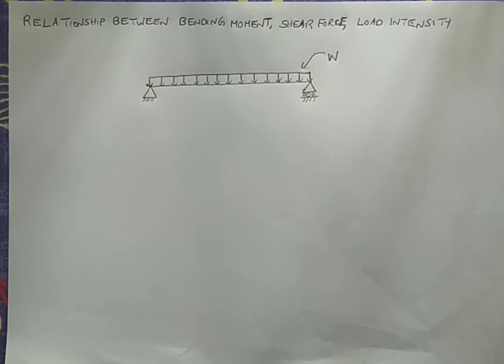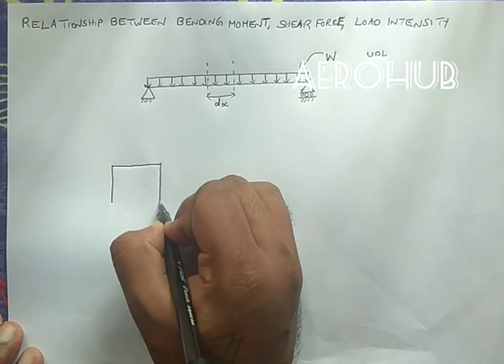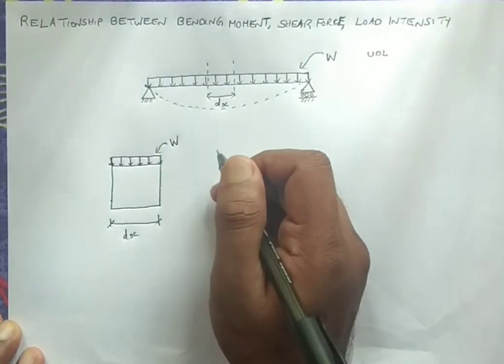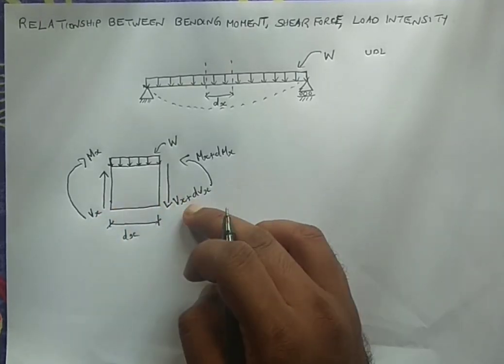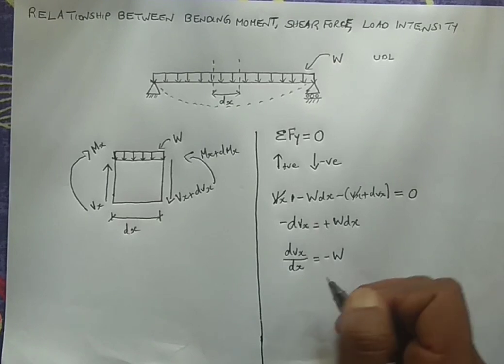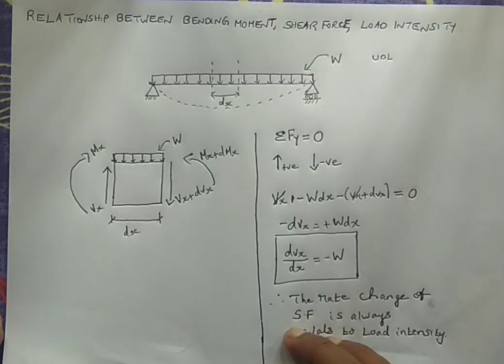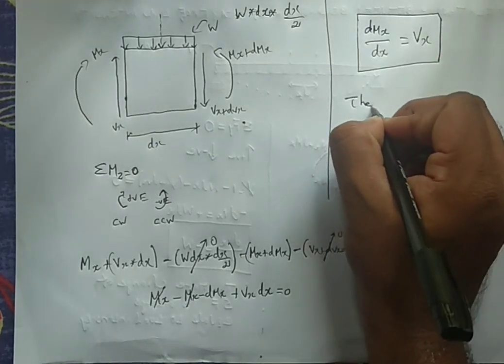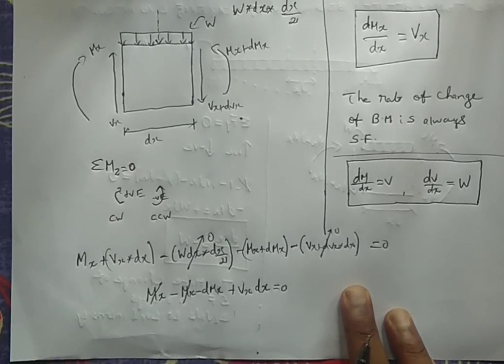Bending Moment, Shear Force, Load intensity Relationship. LEC 12 Aircraft structures II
Airframe structural Analysis is mainly concerned with the estimation of shear and Bending load. The concept of shear flow can be better understood by this relationship between shear force, Bending Moment and Load intensity.